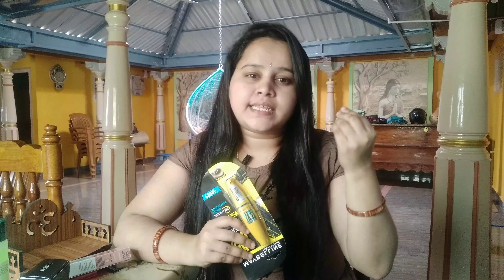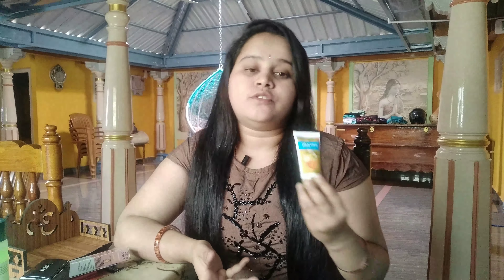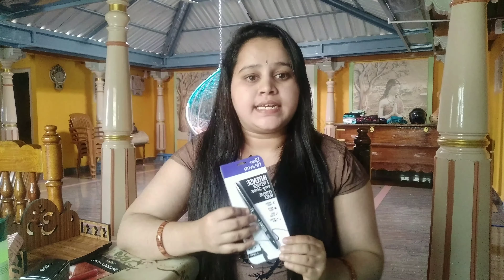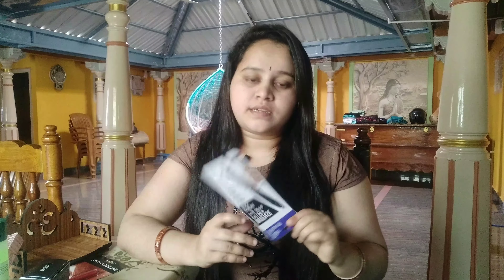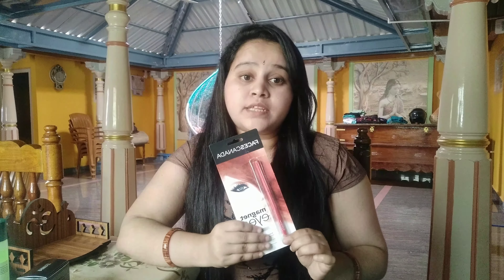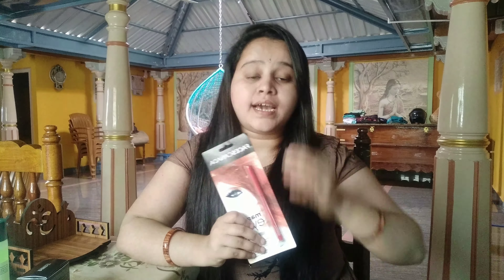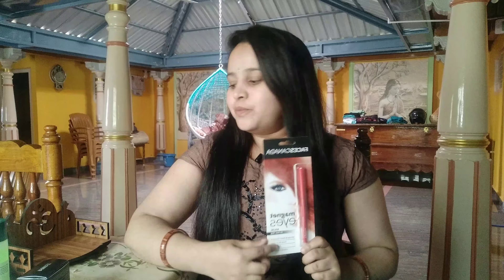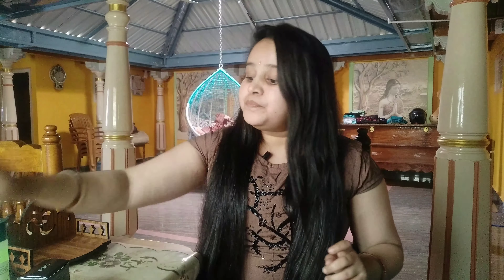flipkart ಇಂದ ಬಂದ products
Hai friend's
pls don't forget to
shobhakrish Kannada vlogs